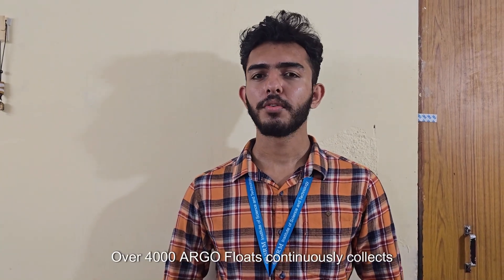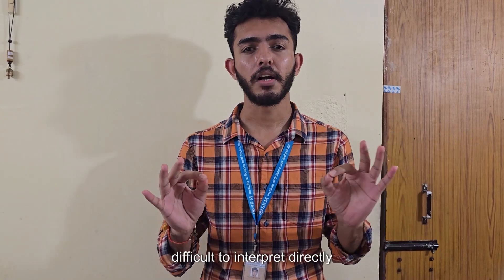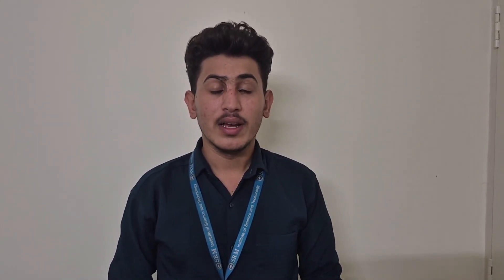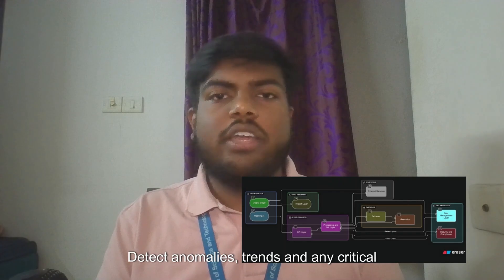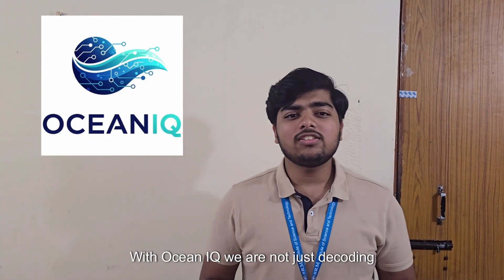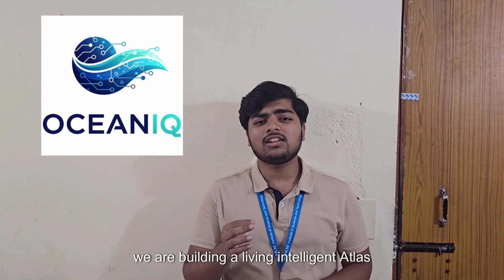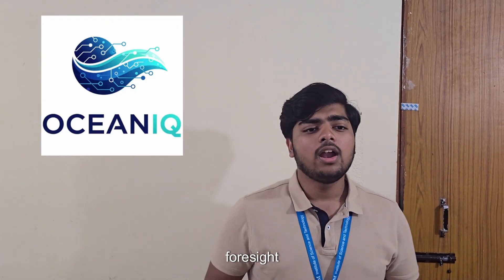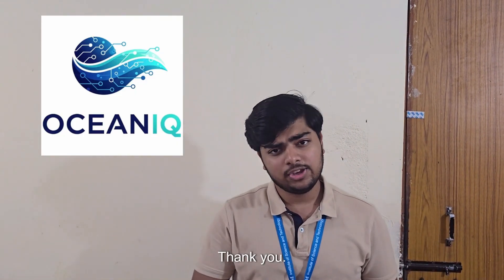Team AquaMinds - SIH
Problem Statement ID - SIH25040​

Problem Statement Title - FloatChat - AI-Powered Conversational Interface for ARGO Ocean Data Discovery and Visualization​

Theme - Miscellaneous​

PS Category - Software​

Team Name (Registered on portal) - AquaMinds

Title - OceanIQ